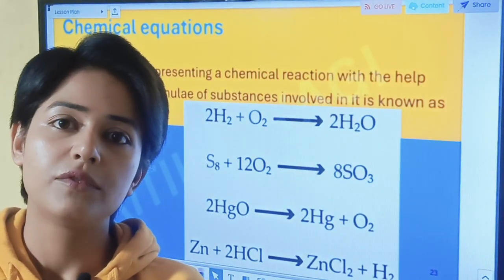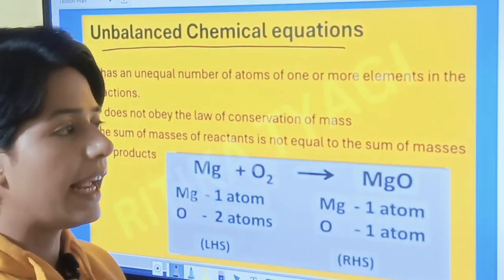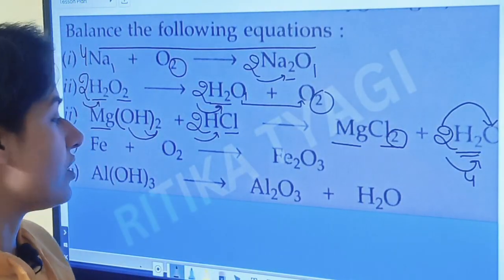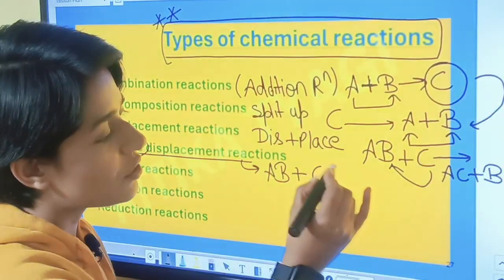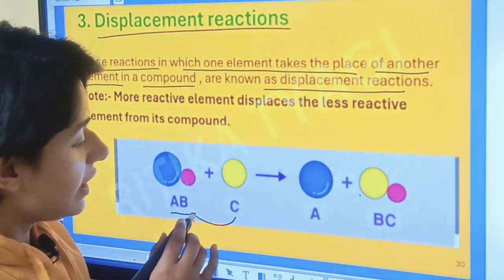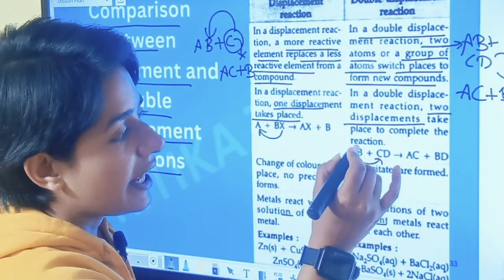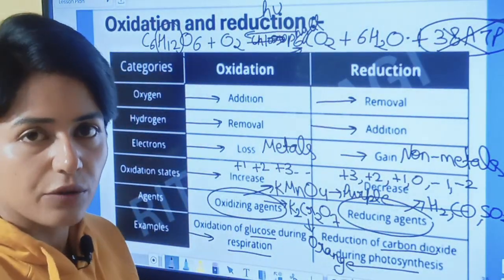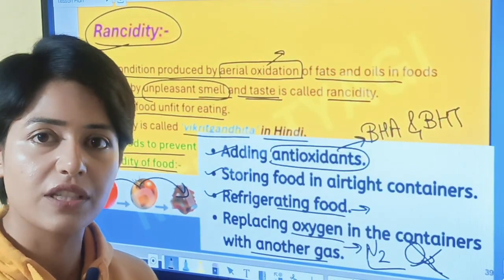Chemical Equations # Balancing Method#Types Of Chemical Reactions # Effects Of Oxidation Reactions